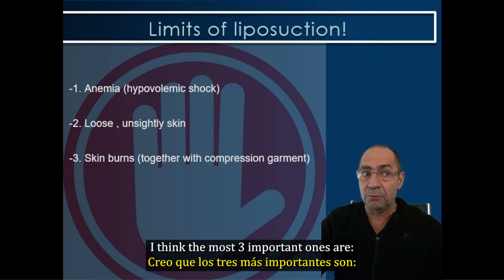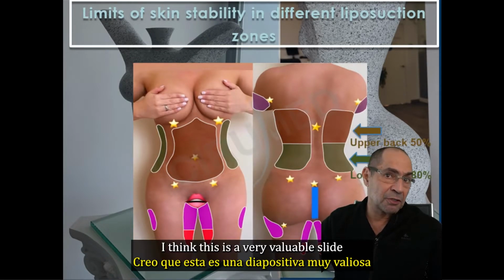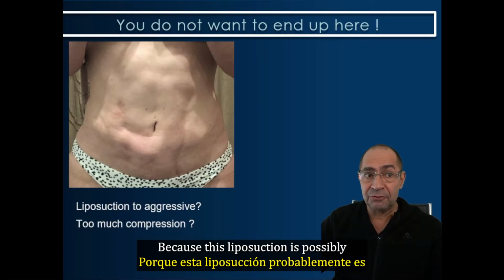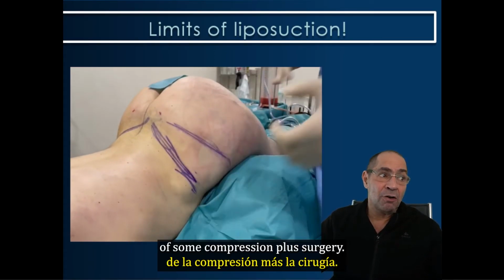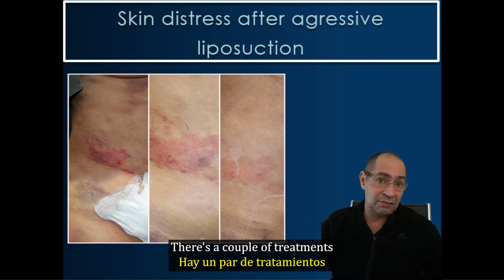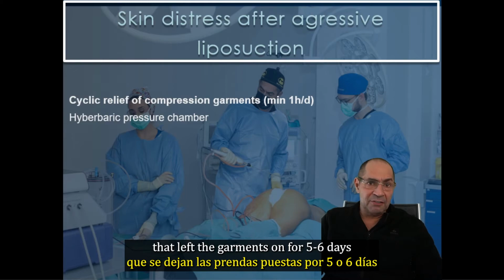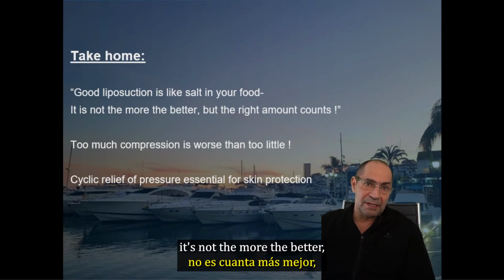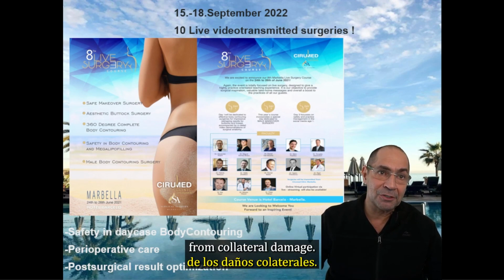Skin protection in BBL surgery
Today we want to detail the limits of liposuction and skin protection .
Always remember that different patients have different bodies and can achieve different results !

Make it CURVY, make it SAFE!
YES to BBL safety - NO to fat embolism!